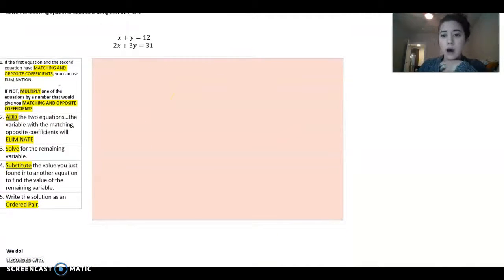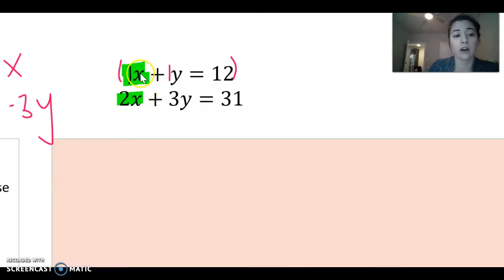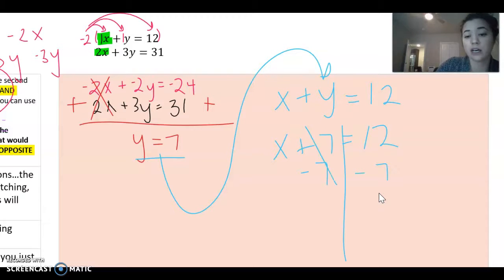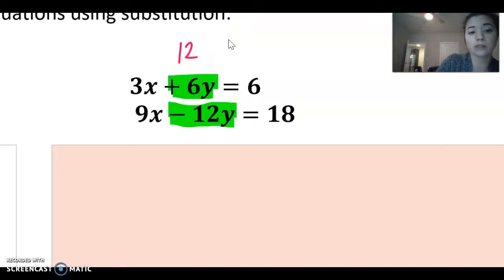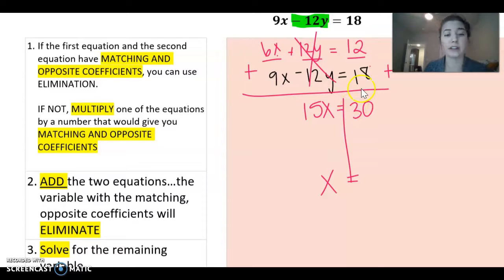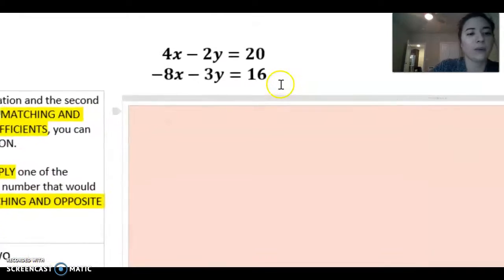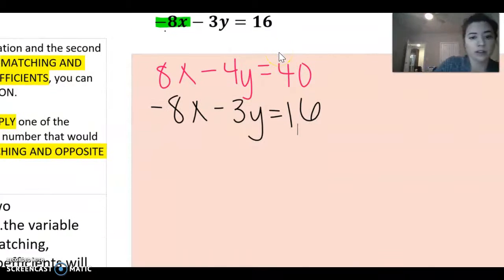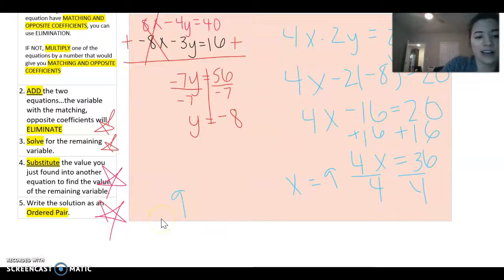1/20 elim with multiplying